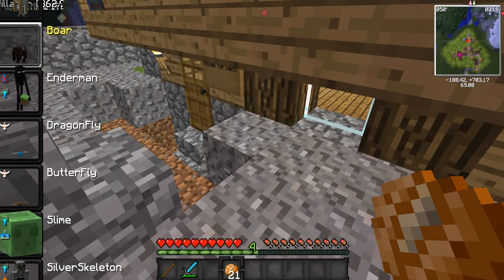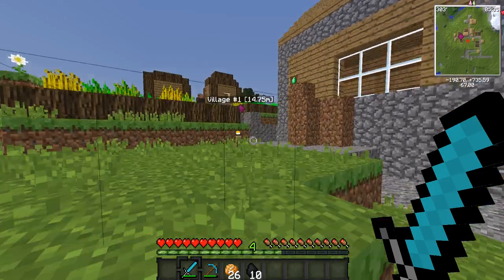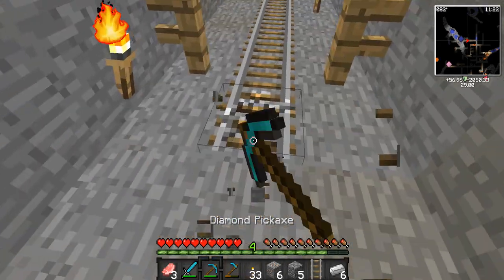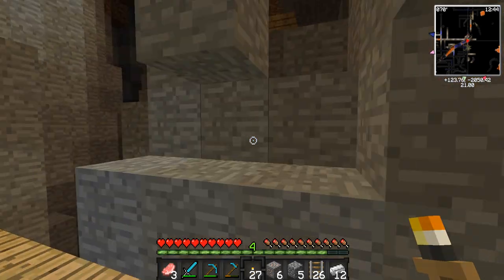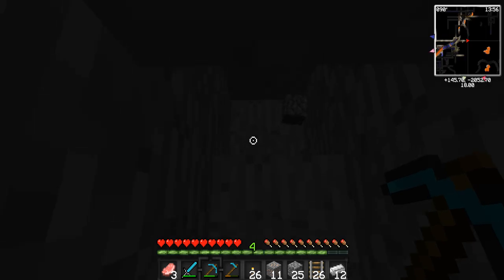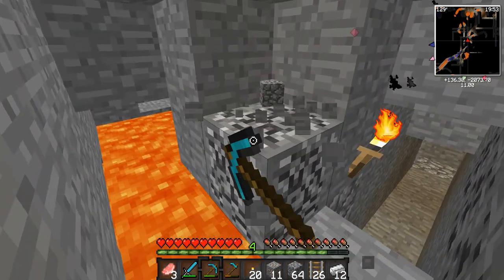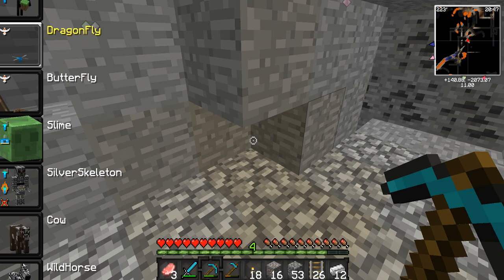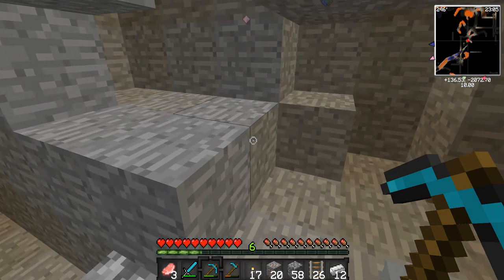Modded Survival Series! ep.8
I love the Dragonfly morph!